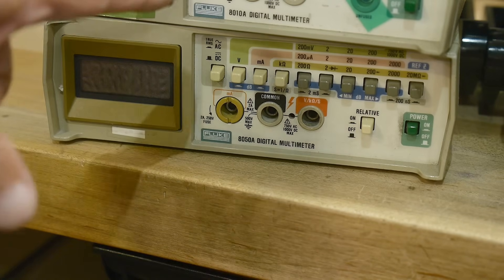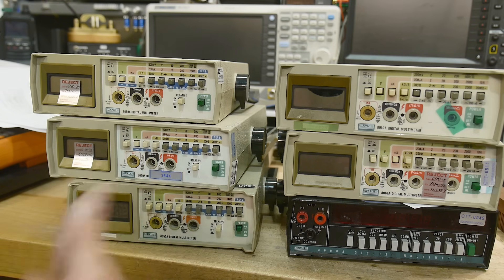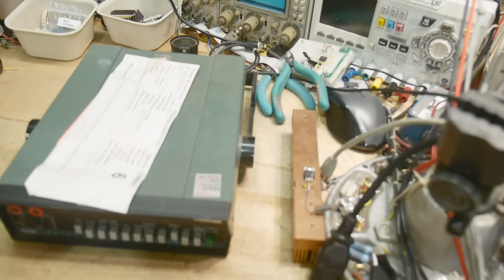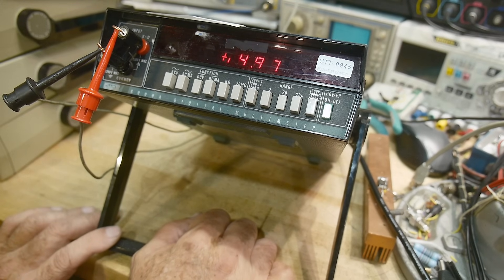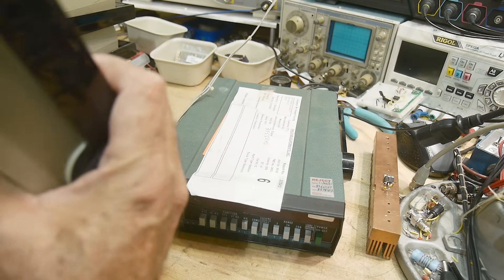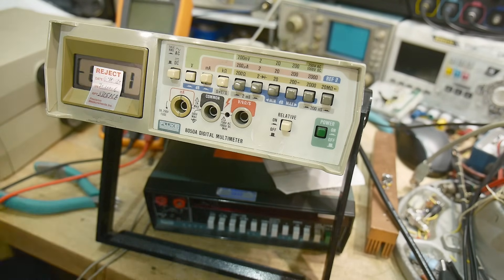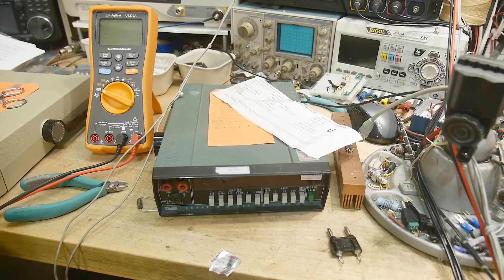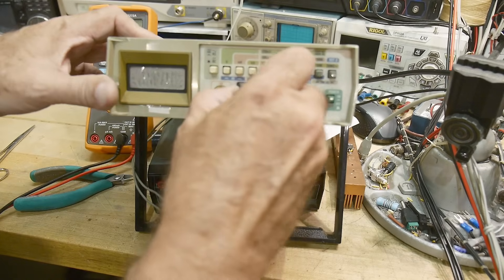#1657 This was not a Fluke, it was six (part 1 of 2)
Episode 1657
New meaning for multi meters